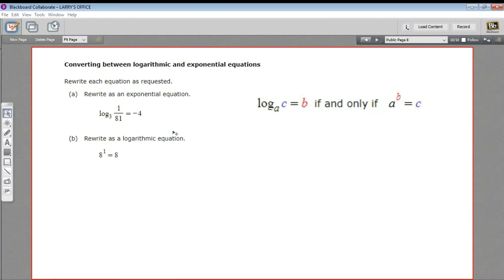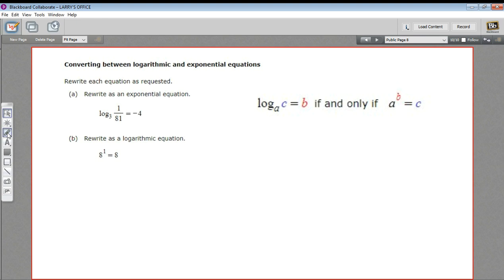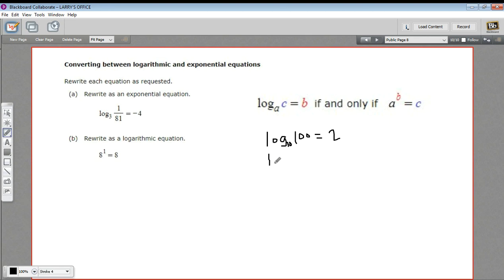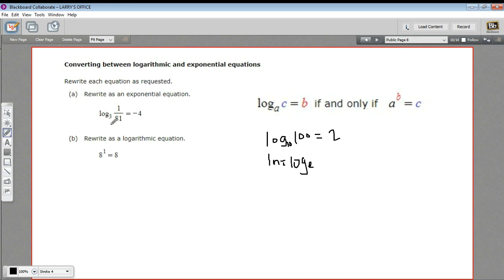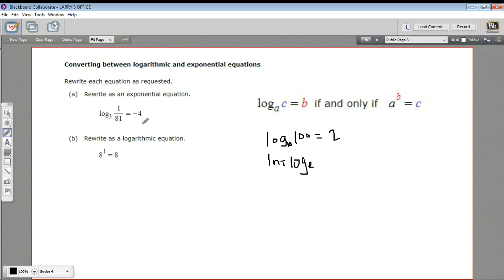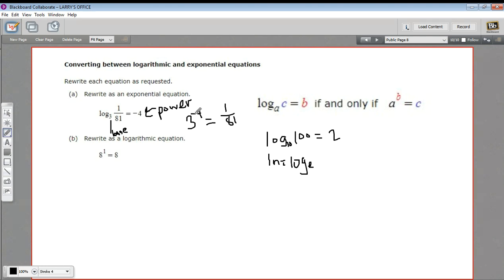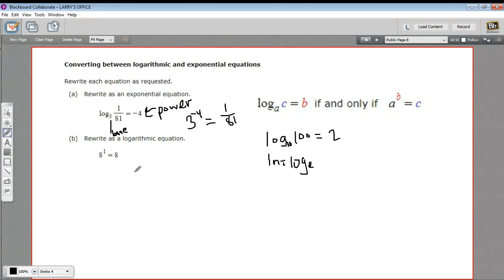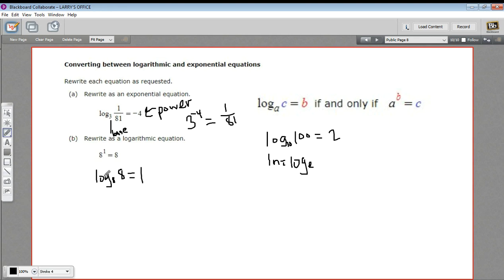Converting between logarithmic and exponential equations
How to convert between logarithmic and exponential equations